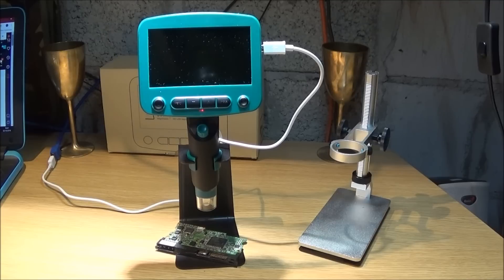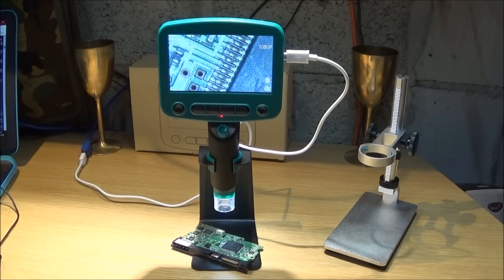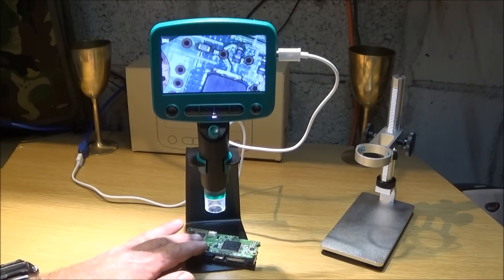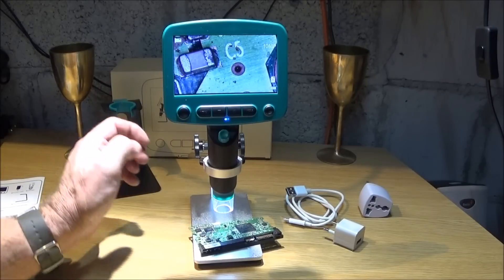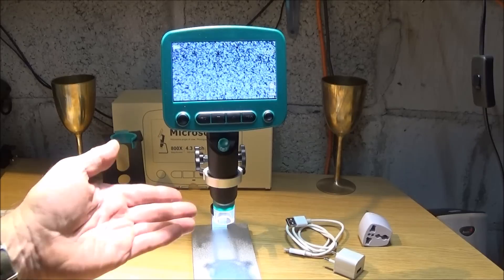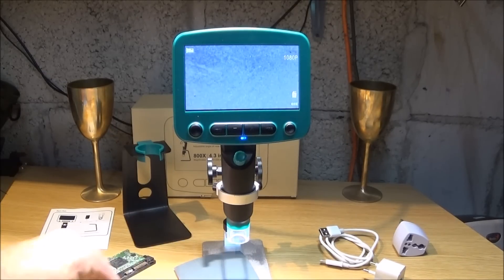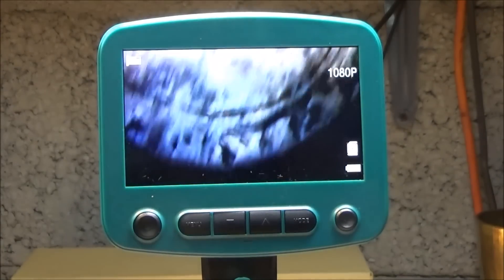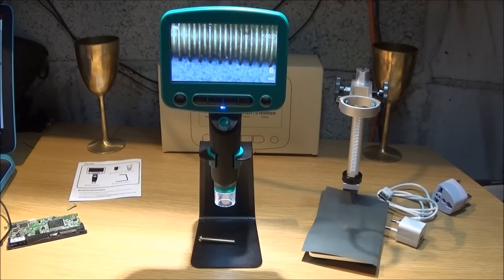The New DM-01 Digital Microscope With HD Video & 5.0MP Camera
See the new high quality low cost DM-01 Digital Microscope on offer. An excellent piece of kit that can record HD videos or take excellent quality photos. This microscope can also be used connected to a computer and is completely compatible with Windows 10.
DM01 4.3 Inch LCD Screen HD 5.0MP 800X Digital LCD Microscope